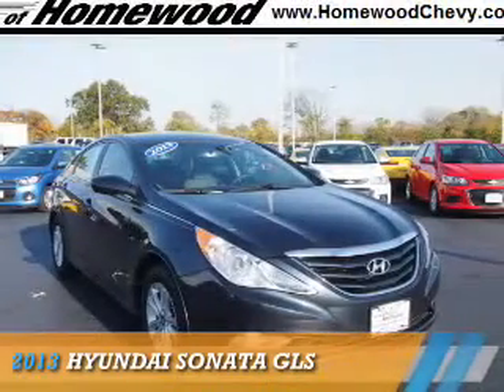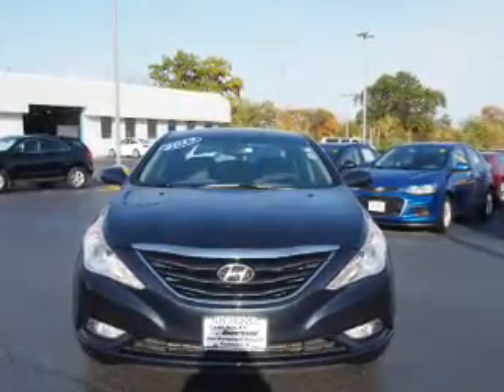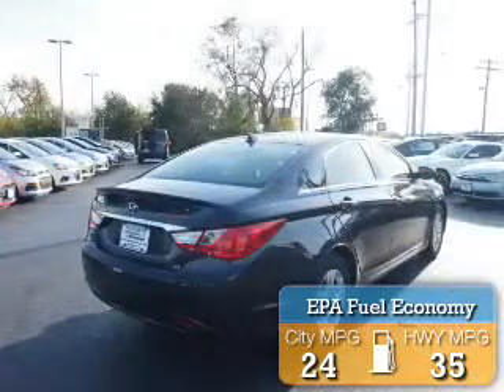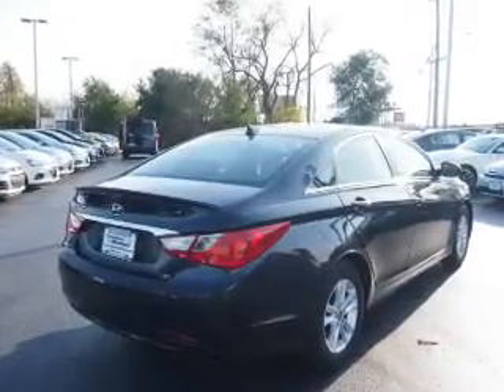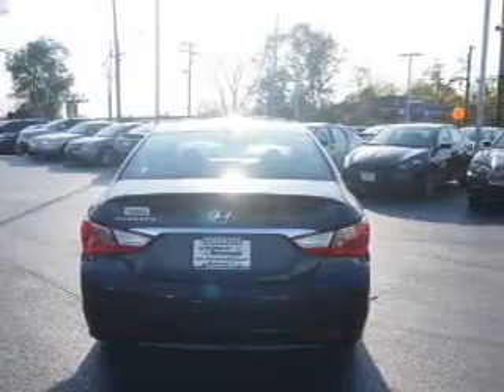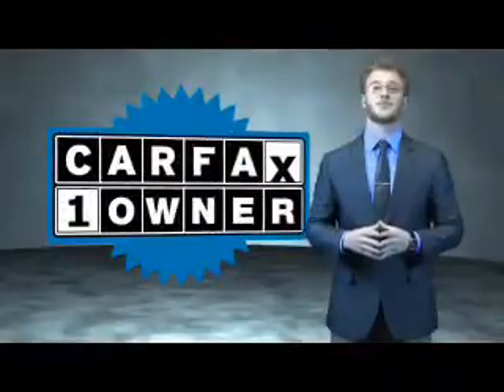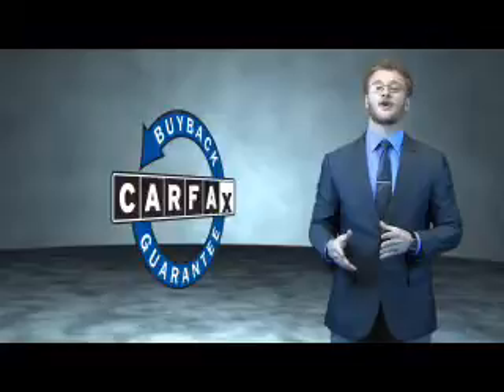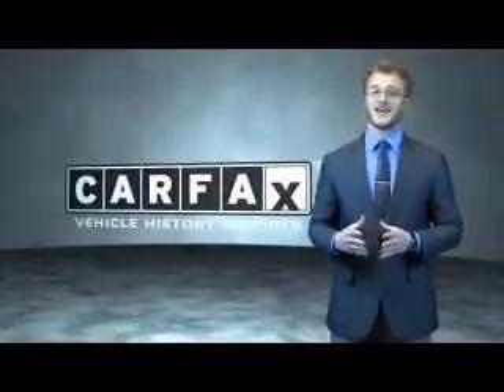2013 Hyundai Sonata 14563P - Homewood IL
Year: 2013
Make: Hyundai
Model: Sonata
Trim: GLS
Engine: 2.4 liter 4 Cylindercylinder FWD
Transmission: Automatic
Color: Dk. Blue
Mileage: 45105
Address:
18033 Halsted St
Homewood, IL 60430
VIN:5NPEB4AC0DH772670